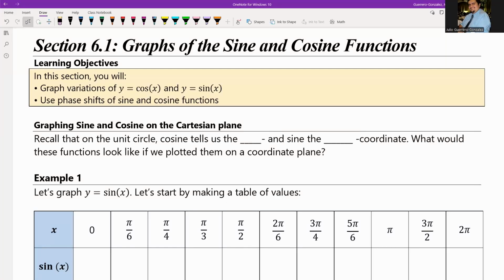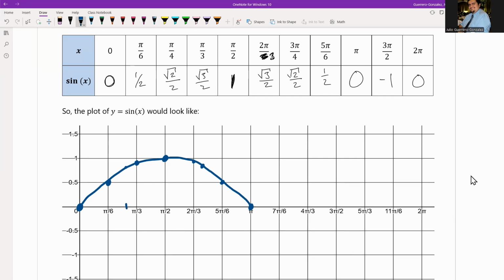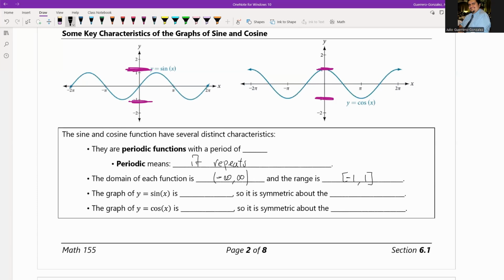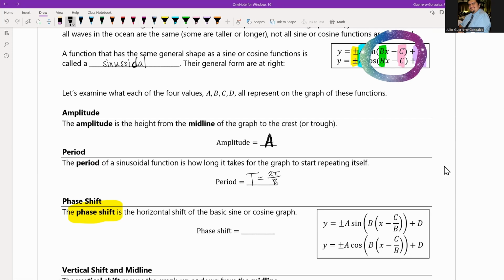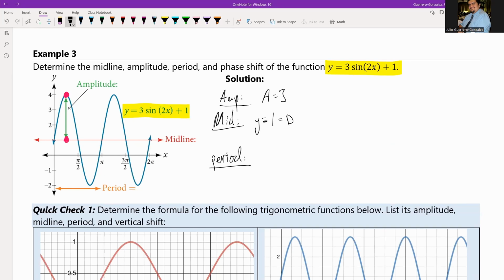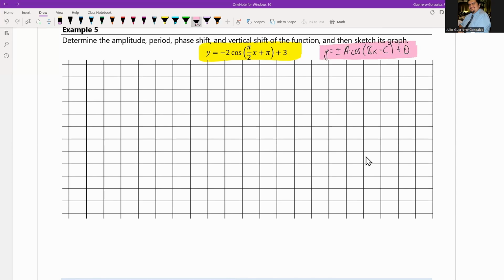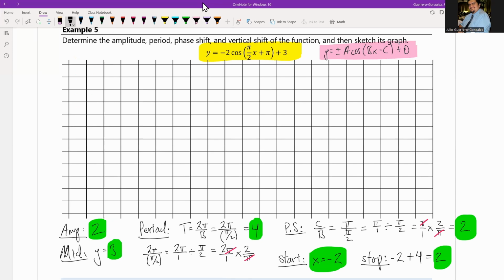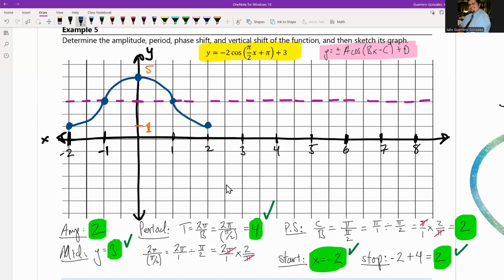Math 155 Section 6 1